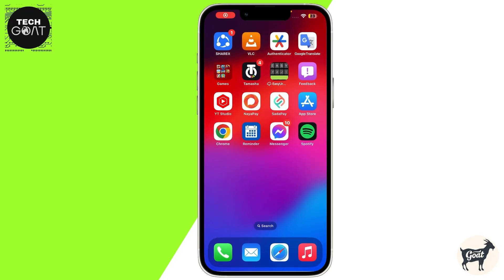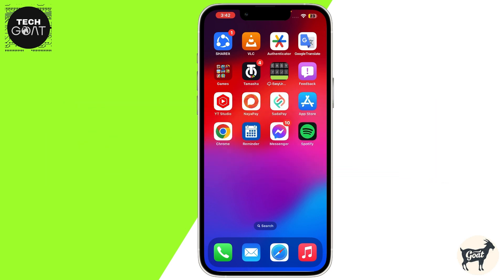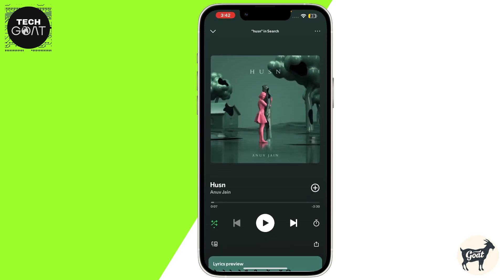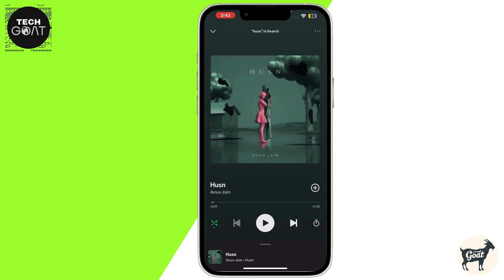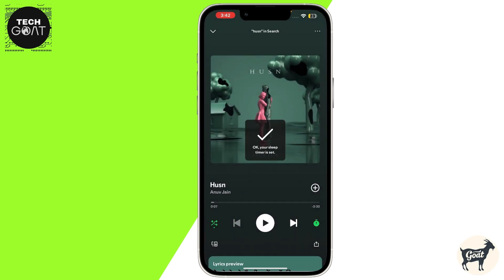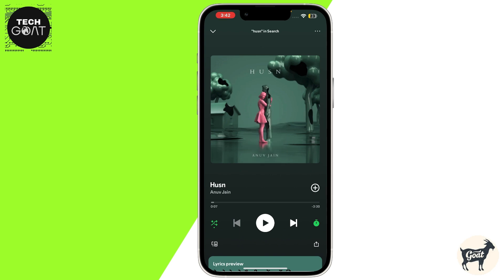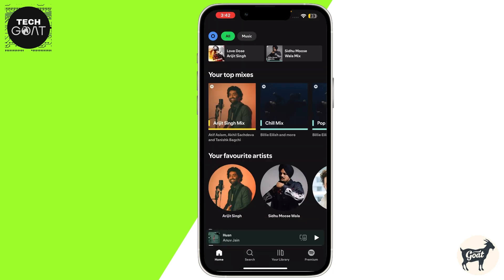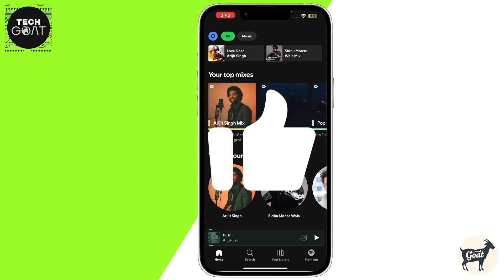How To Set Spotify Song As Ringtone | Make Spotify Song Your Ringtone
Learn How To Set Spotify Song As Ringtone  in this step-by-step guide! Discover easy methods to make any Spotify song your ringtone for Android and iPhone. Customize your phone with your favorite tracks and never miss a call with a unique ringtone. Make Spotify Song Your Ringtone today and personalize your sound experience effortlessly.